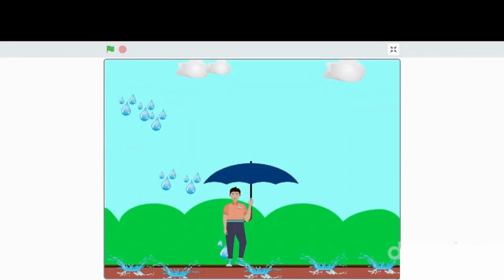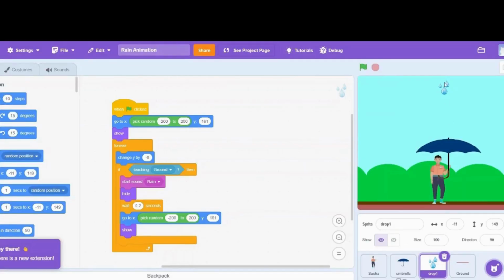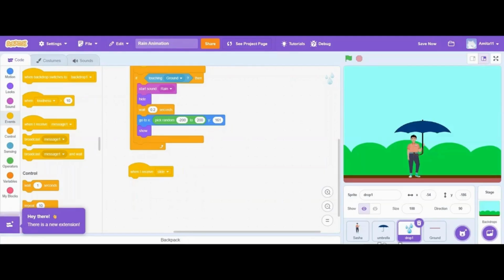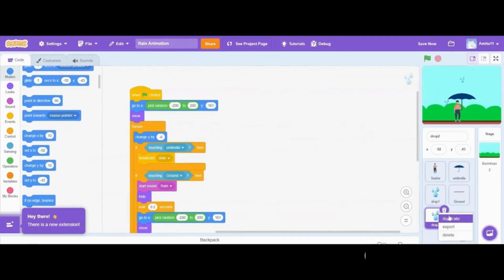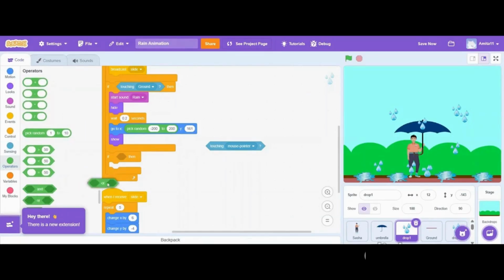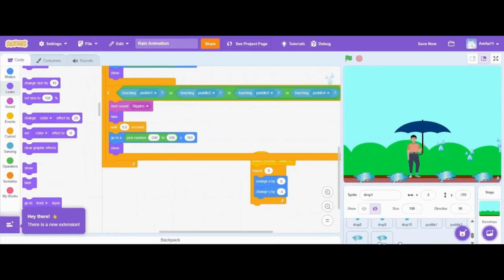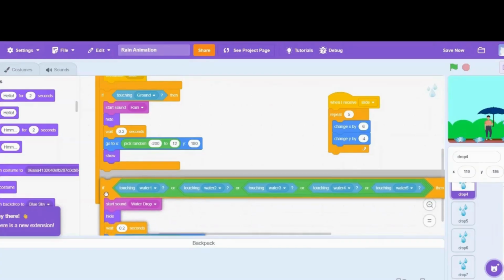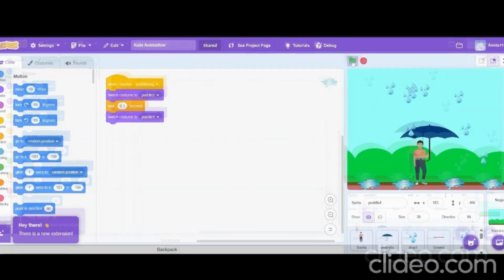What is Broadcasting in Scratch? | Rain Animation Part 2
In this Scratch coding tutorial, students will learn what broadcasting is in Scratch and how it helps multiple sprites communicate with each other.

This lesson continues our Rain Animation project, where we use broadcasting to control how sprites react during an animation.

👩‍🏫 This classroom-style tutorial is perfect for:
• K–12 students learning Scratch
• Beginners moving to advanced block-based coding
• Parents and teachers supporting coding education

🎯 In the previous lesson, we learned how to create sprites.
🎯 In the next lesson, we will use broadcasting to control multiple raindrops.